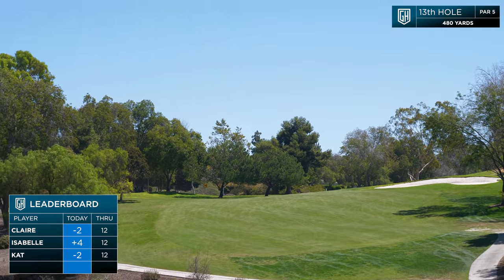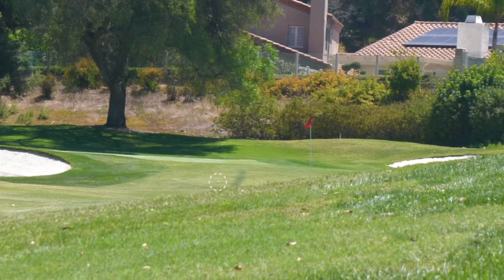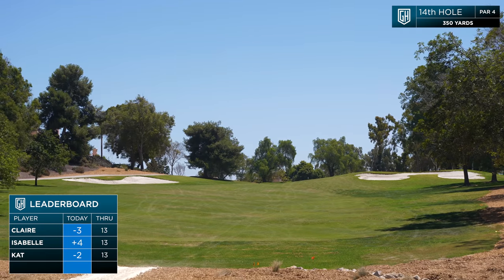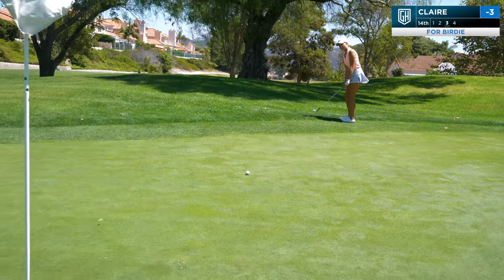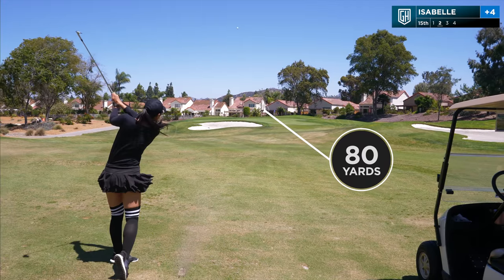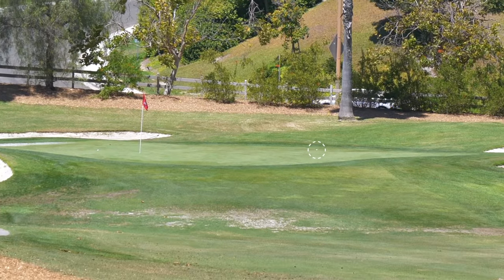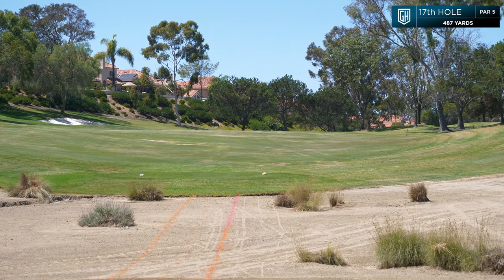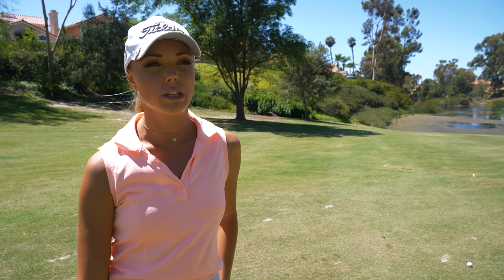THE MATCH CAME DOWN TO THE LAST PUTT!/BATTLE OF THE BABES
BATTLE OF THE BABES // THE MATCH CAME DOWN TO THE LAST HOLE! // PART 3
This has been a really fun golf vlog from Rancho Bernardo CC with some great golf being played. I'm sure most of you thought Kaitleen was gonna run away with it but Claire has held her own and made it a close golf match.  Isabelle is down a few strokes but she has still made some great golf shots and has a good round going! It's been close the whole golf match between Claire and Kaitleen, now lets see who's gonna walk away with all bragging rights! Thanks again Claire , Isabelle and Kaitleen for doing this golf vlog with us!

Mike and I started this journey in January of 2017. What started as a simple passion project to make fun golf videos of amazing courses has taken us to places we would never have imagined back then. Through the years we've been blessed to be able to meet so many great people and experience so many amazing courses. If there's anything you take away from our journey its this: do what you love and do it with conviction. The rest will take care of itself.

Thank you all who have supported us through this journey.

- Mike & Marko